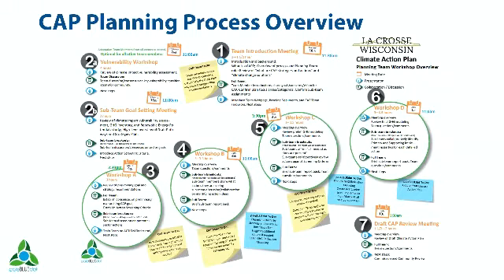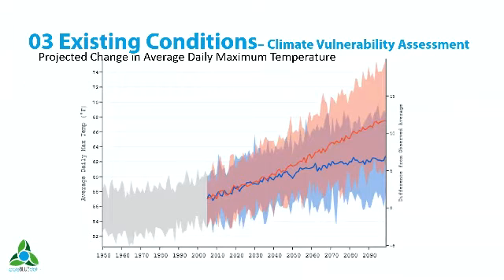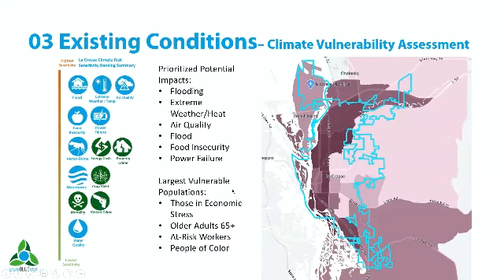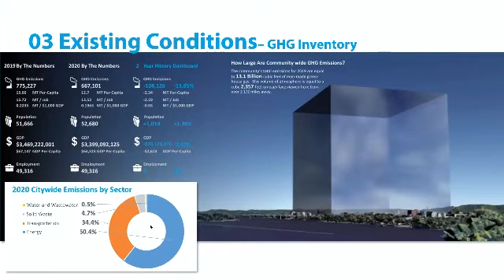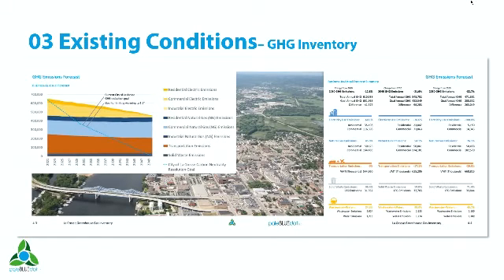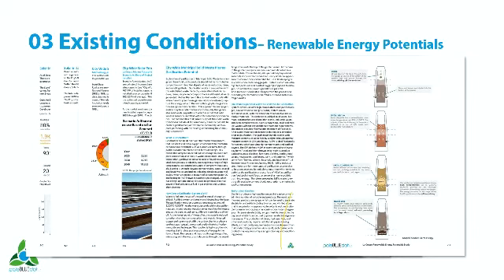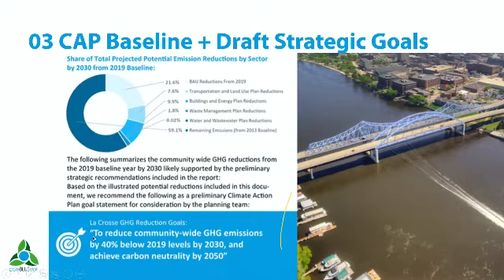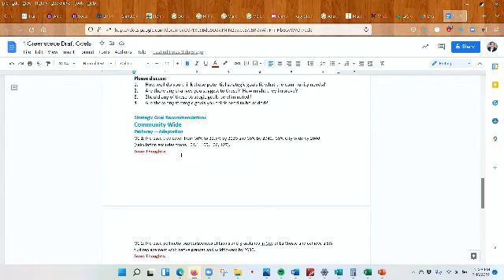La Crosse CAP Team Meeting 2b 022622